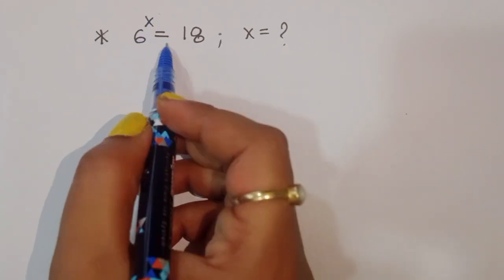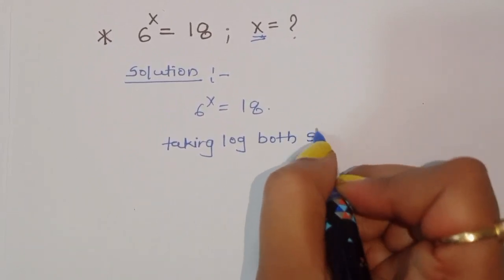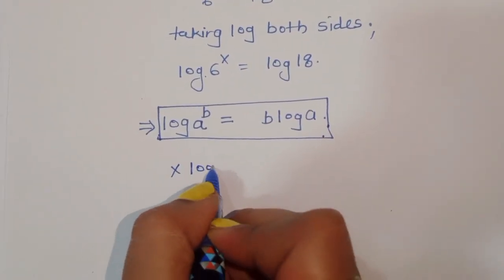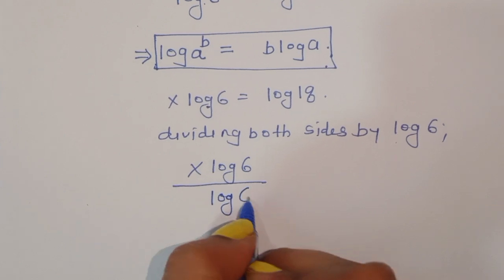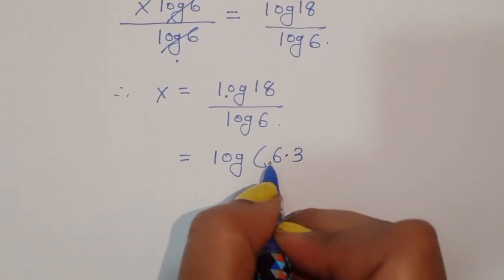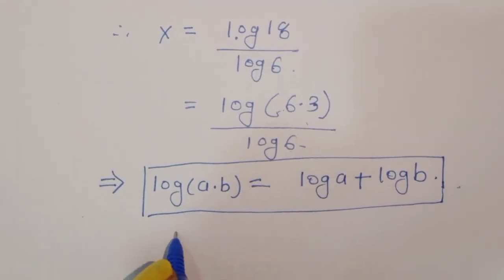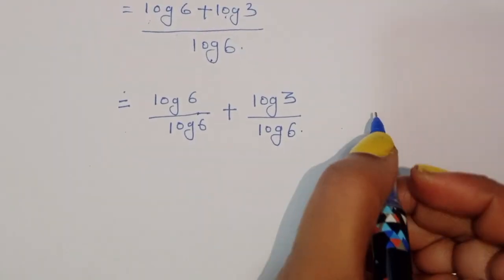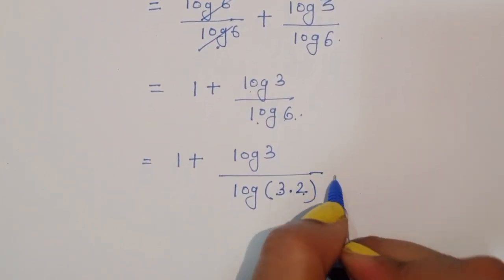A Nice Math Olympiad Exponential Problem | Olympiad Mathematics @Mamta maam